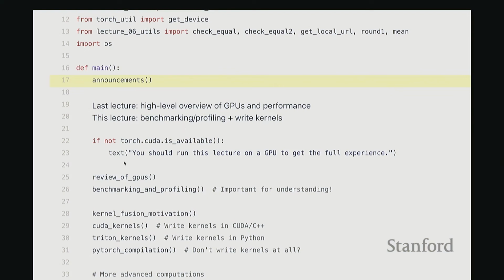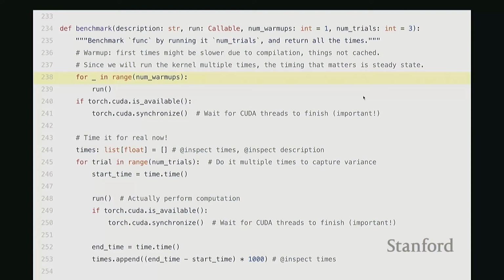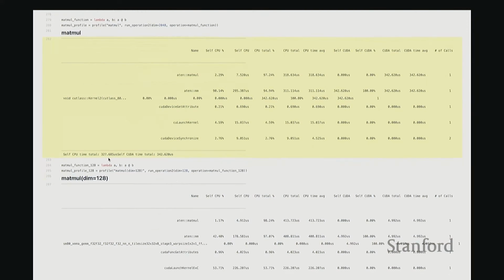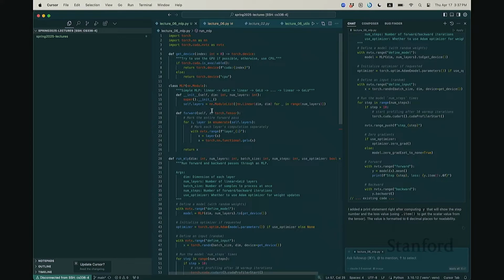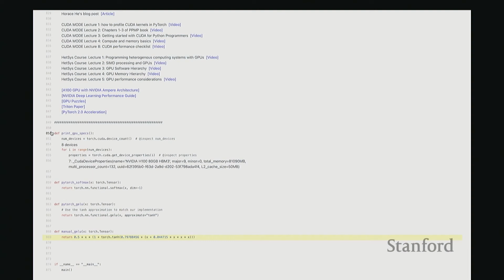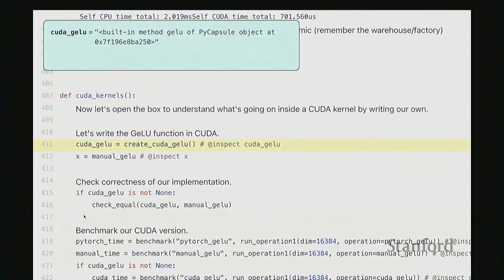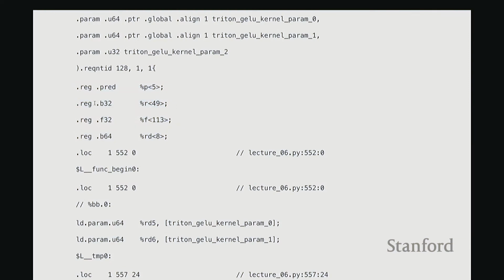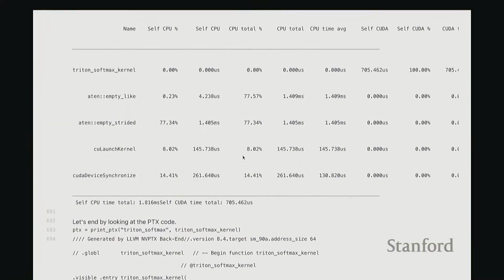lecture 6 Stanford CS336 Language Modeling from Scratch Spring 2025 Kernels, Triton